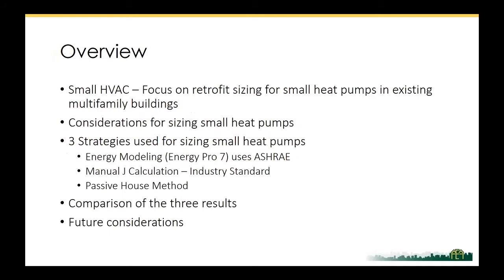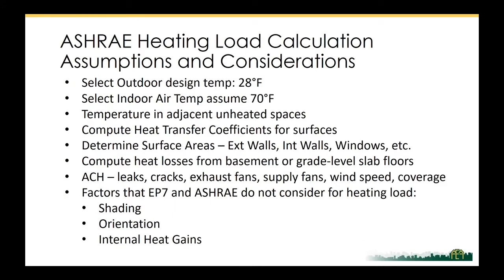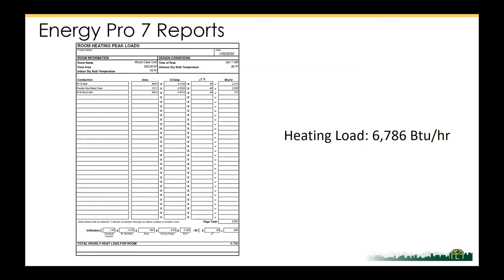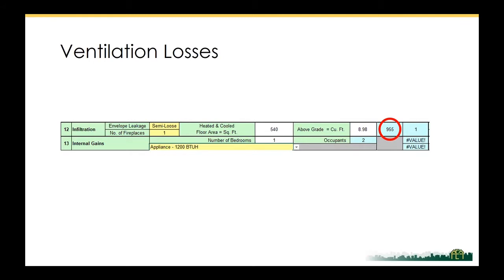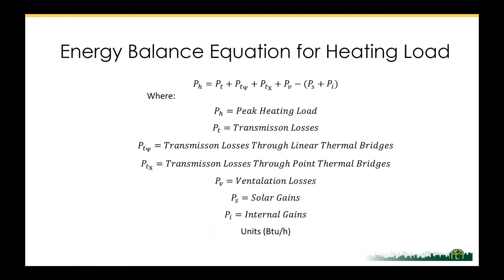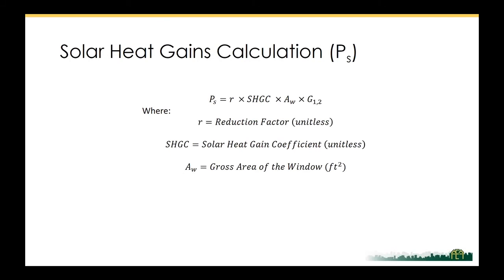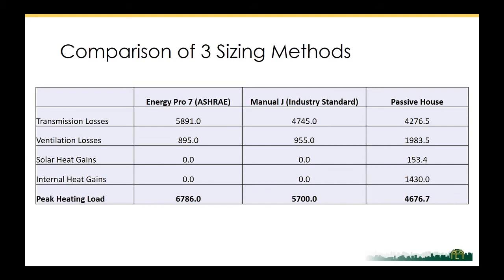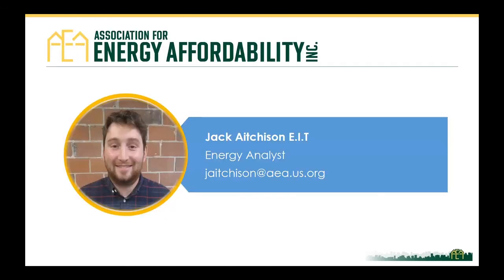Jack Aitchison, AEA "Small HVAC Heat Pump Sizing: Energy Pro 7, Manual J & Passive House Comparison"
Jack Aitchison with the Association for Energy Affordability (AEA) discusses small HVAC heat pump sizing using 3 methods: Energy Pro 7 software, Manual J from CA Title 24, and the Passive House Comparison. Jack focuses on considerations and strategies when retrofit sizing small heat pumps in existing multifamily buildings. Jack walks through the process with each of the 3 methods, compares results, and contemplates future considerations.